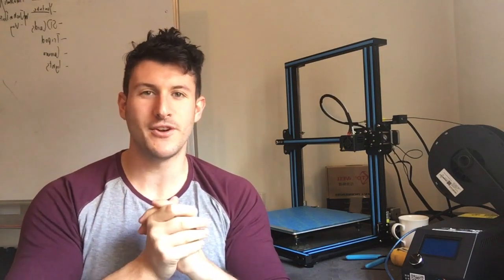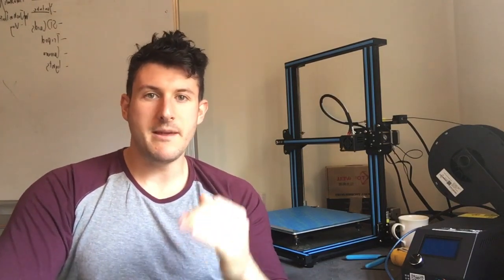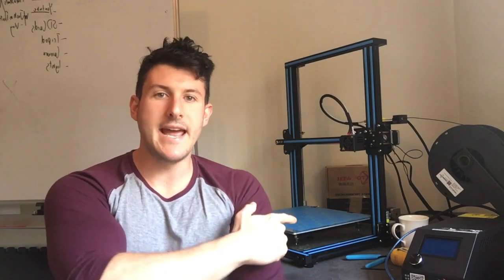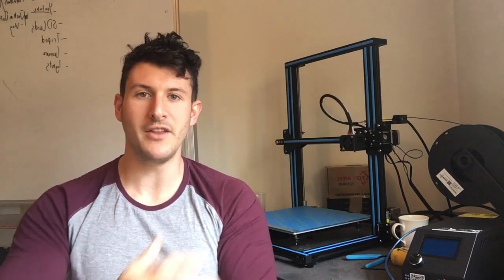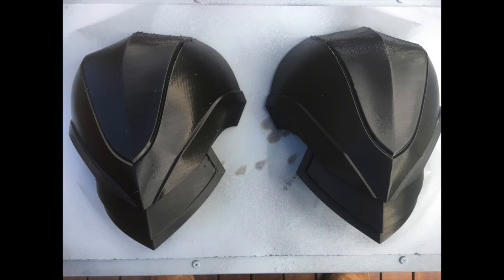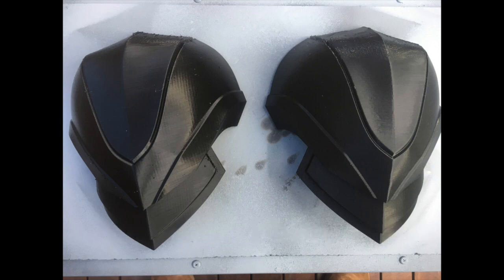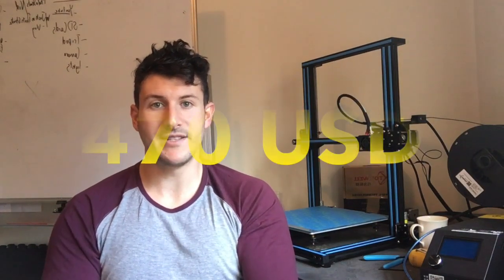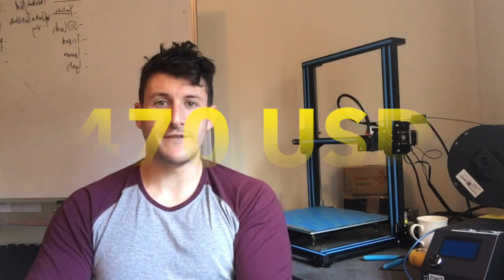Best 3D Printer for cosplay ??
Is the CR-10 the best 3D printer for cosplayers ? let me explain why or why not.